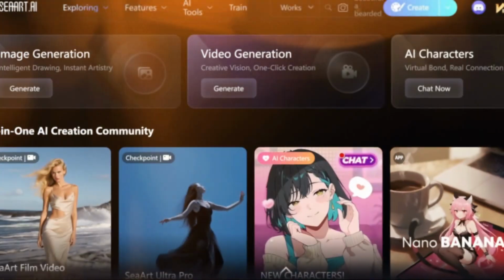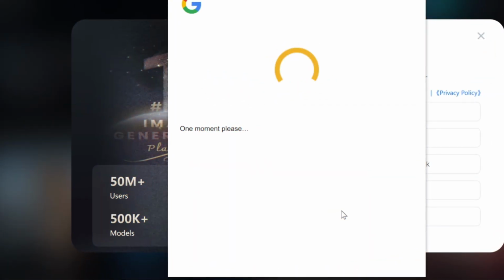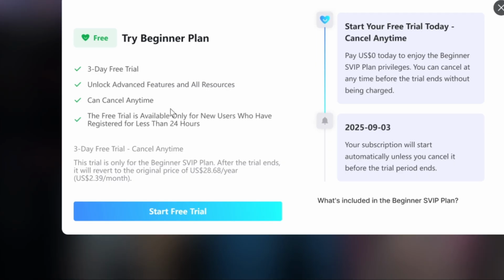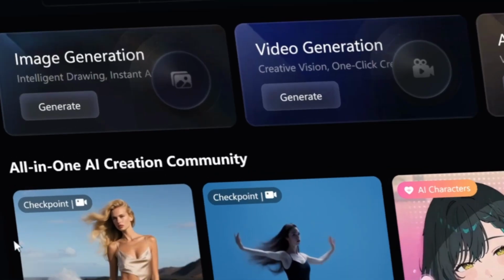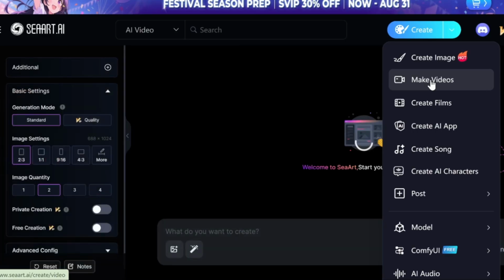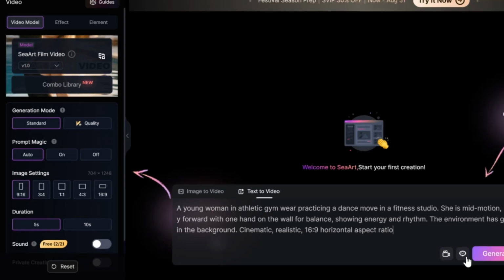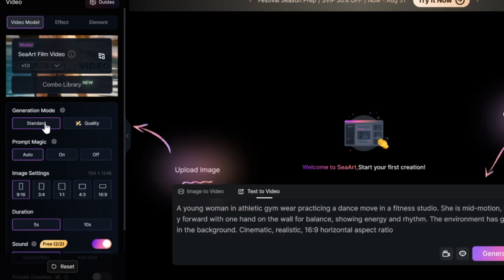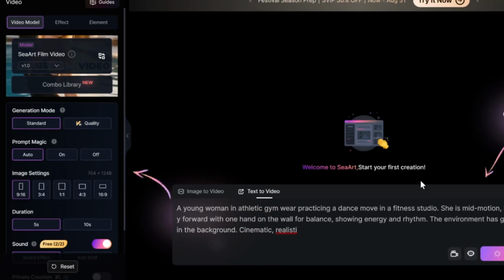Best Free Text-to-Video-Seaart.ai -Film Video Model Tutorial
Discover how to create stunning videos with Seaart.ai Film Video Model — a free, watermark-free, and beginner-friendly text-to-video tool. Learn how to set up, customize, and generate amazing short videos in just minutes.
Paste This code for free points - RA2ZIXIC